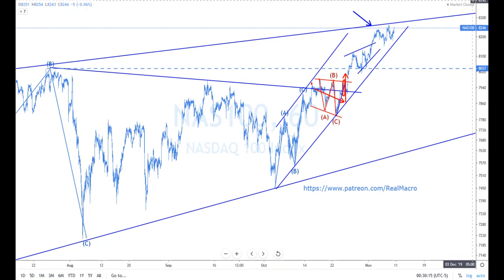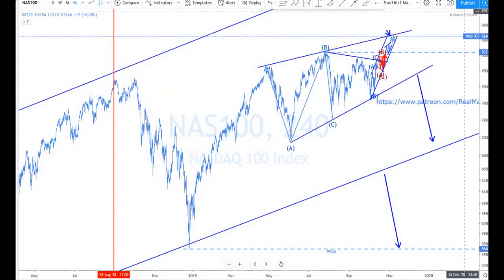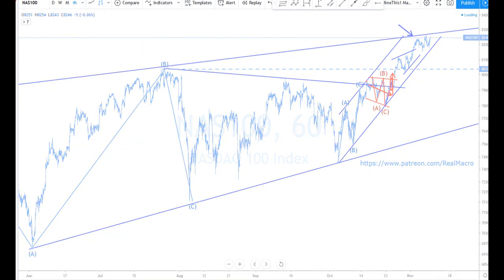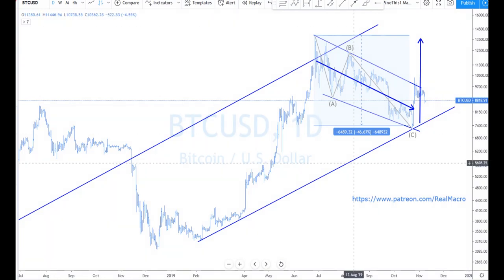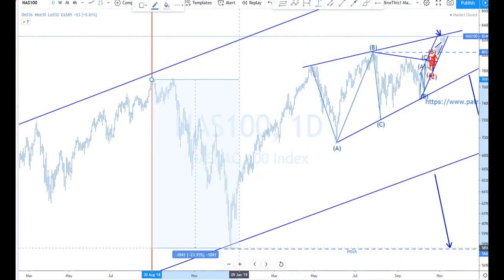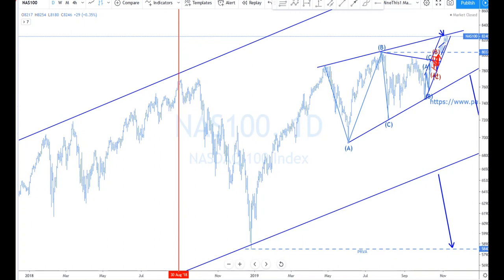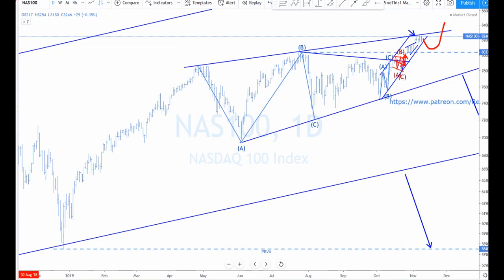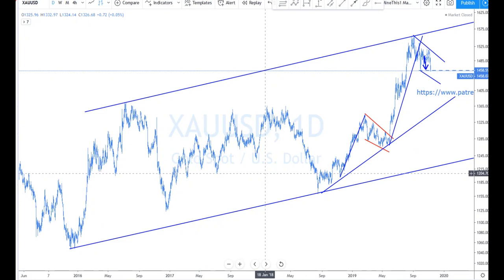Real Macro - FREE Market Update Stocks Bitcoin Gold & Scam Artists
Father of three children, Airline Captain & Instructor Airbus 321, Macro Economist, International Investor/Trader (over 20 years experience), Risk Management Expert & Mentor.

Founder of 'Naked Charting'
Co-founder of 'PURE MMT for the 100%'.

With so much misinformation and an overwhelming amount of data coming from everywhere, where does one go to observe, ask question, learn and make sense of it all? With that question in mind, I developed Real Macro Economic Investing.

My goal is to mentor as many people as possible in Real-World Macro Economics and Investing, giving them the tools to be their own analyst investors.

* Live Trades for (Real Macro and Piker Subscription)
* Live running Portfolio (Real Macro and Piker Subscription)
* Live chats 24/7
* What new policies mean in terms of the Real economy
* Access to Macro Economic library of instructional videos
* Naked Charting Instructional Videos
* Risk / Reward and Valuation analysis
* Real Macro Data Analysis

Achieving my goal is in assisting people to reach their goals. If you are searching for a quick get rich scam, this is not the place for you. I have a variety of service and pricing to maximize value while catering to passive 401k investor to the most active traders and everyone else in between.

THENATIONALDEBIT - Highly Recommended Reading THE Book and Blog by Edward Delzio

All subscribers are encouraged to use an Oanda Paper Trading Account to follow along and practice until they achieve consistent profits. All live interactions are conducted using Facebook messenger. You can follow me on

I look forward to meeting you soon.

Recommended reading